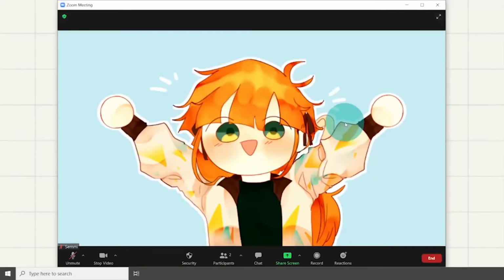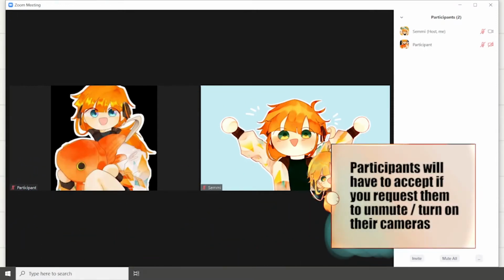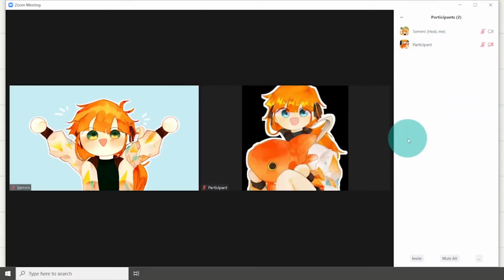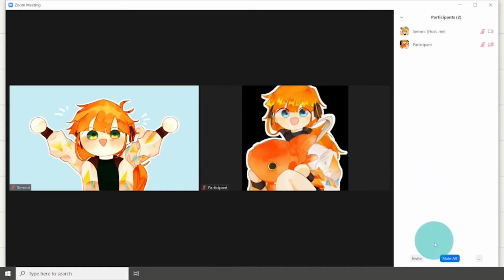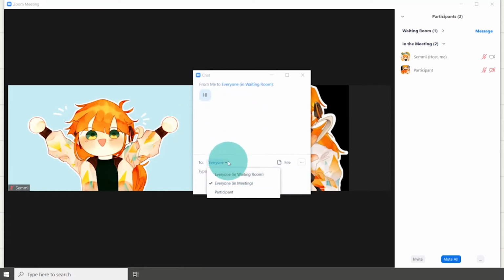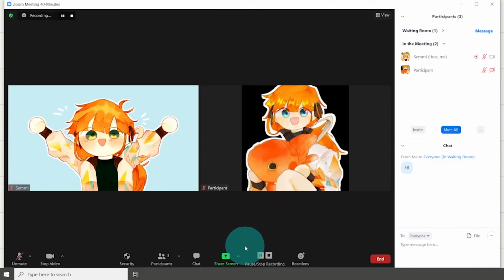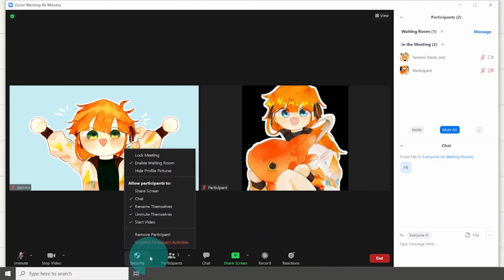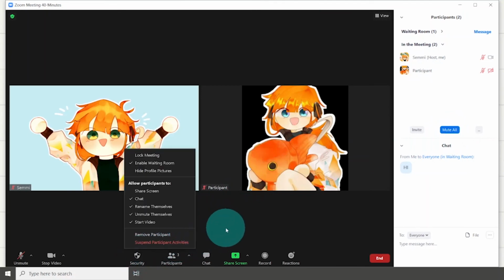Zoom Tutorial [PART 4: Intermediate In-Meeting Features]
Knock-knock! Techtorial is back again, delivering another video about the web-conferencing app, Zoom! Today's video, we're jumping back in and looking around at the more complicated in-meeting features available. From adjusting security, to optimizing and customizing meeting settings to your liking, we hope you'll find this video informative and useful!

TIMESTAMPS:
0:25​ - Participants
3:20​ - Chat
4:15​​​ - Record
4:50 - Reactions
5:10 - Security